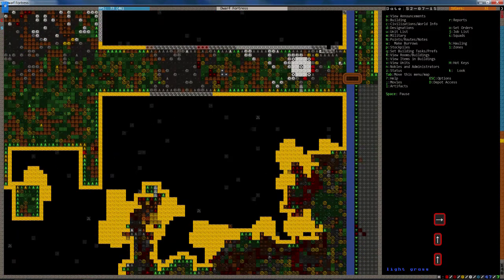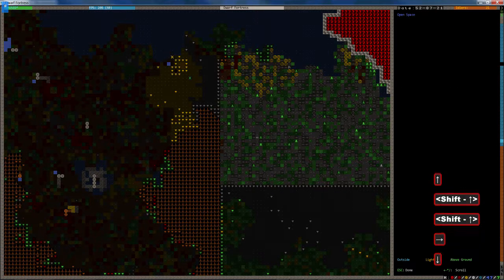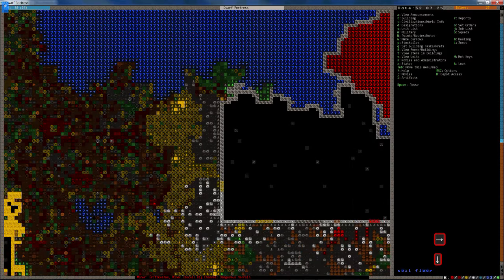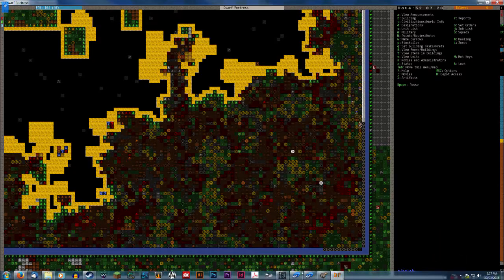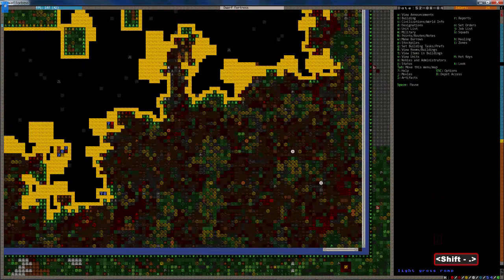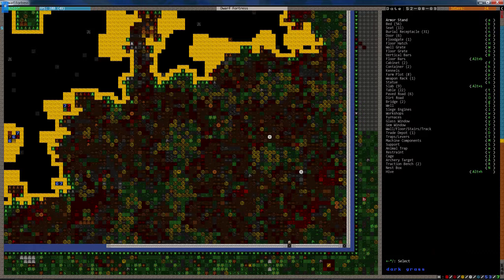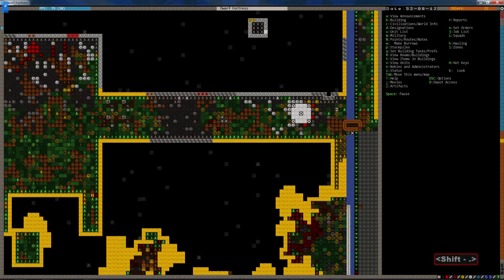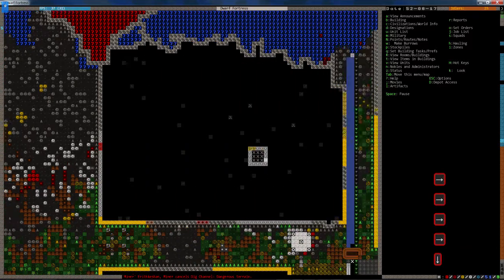Let's Play - Highrock the Rock of Love #11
PlanksPlays my favorite game ever DWARF FORTRESS!

(っ◔◡◔)っ ♥